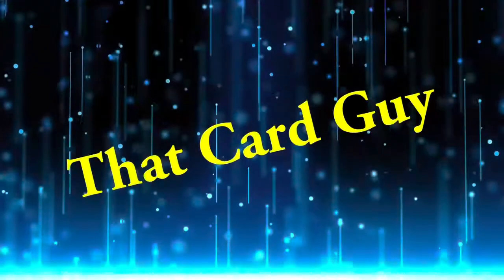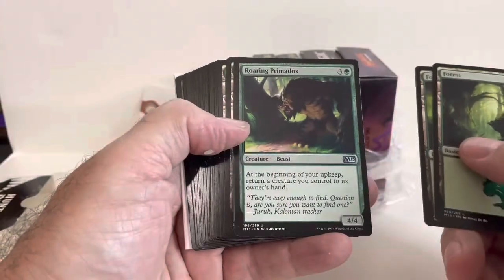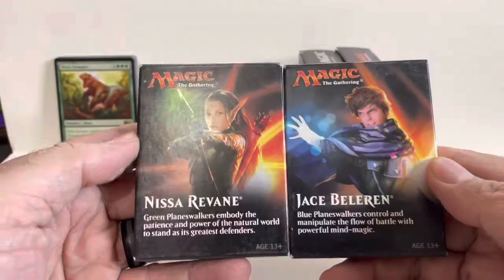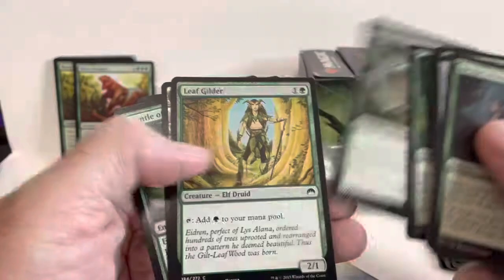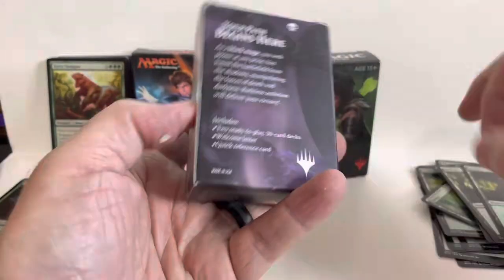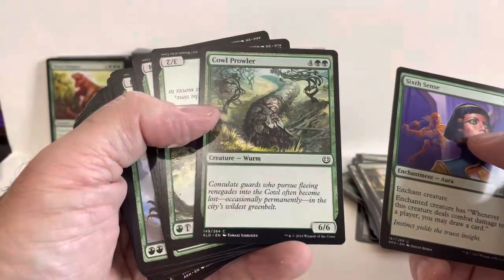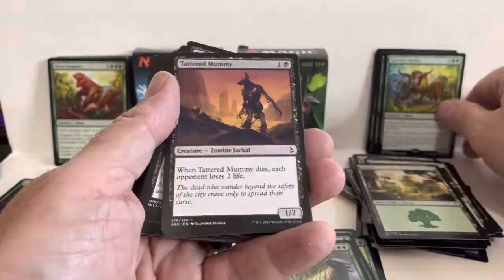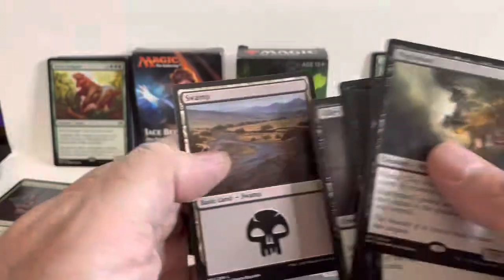Magic The Gathering Mystery Bag Found at Goodwill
I recently found a hanging bag filled with some Magic the Gathering cards at a local Goodwill.  Let's open it up and find out together what's inside!